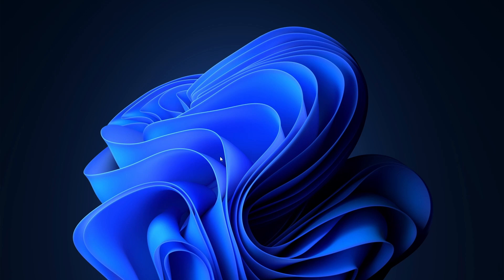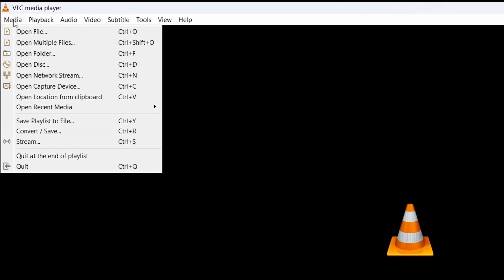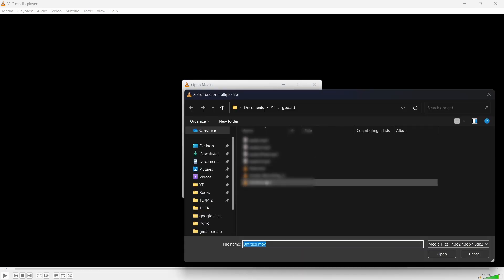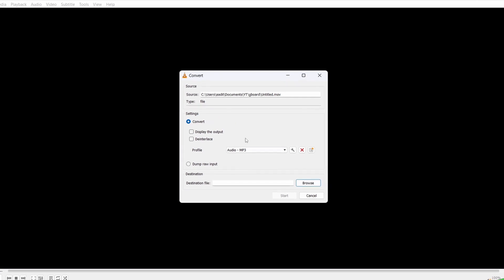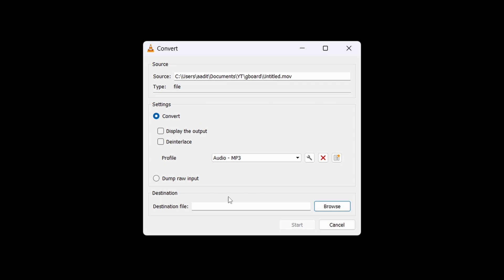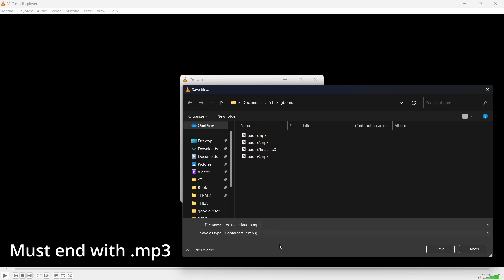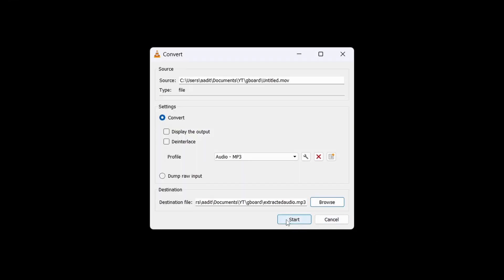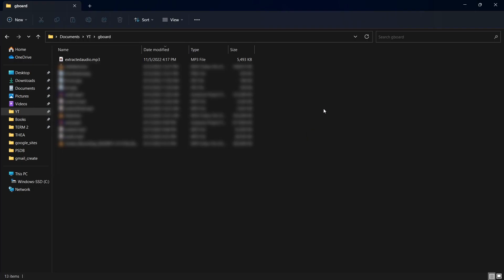How To Extract Audio From Video in VLC (Free)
This video shows you how to extract audio from video files.

This is a step-by-step guide on how to extract audio from videos. You can do this on your laptop using VLC media player and the method is extremely simple and will take less than 2 minutes.